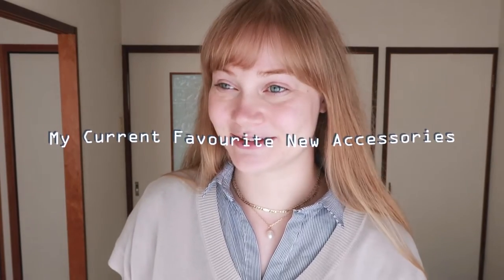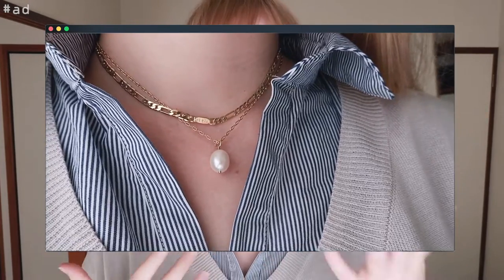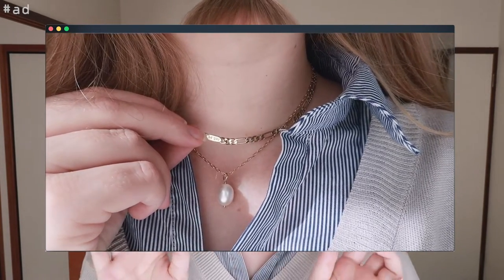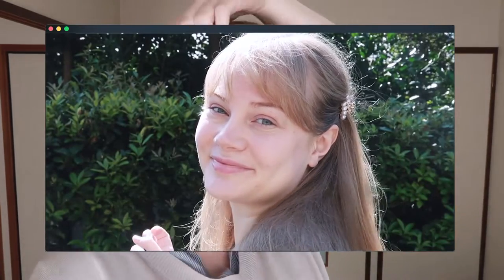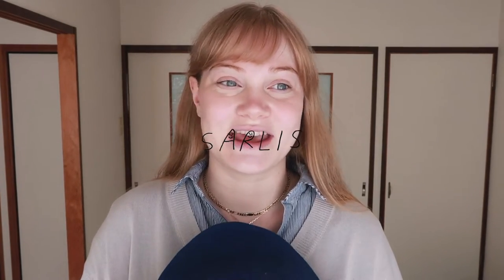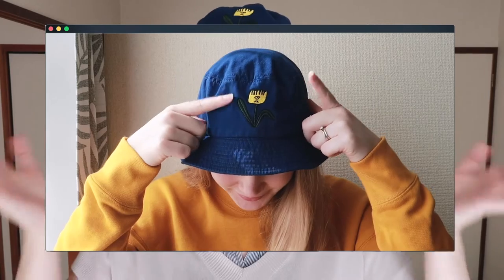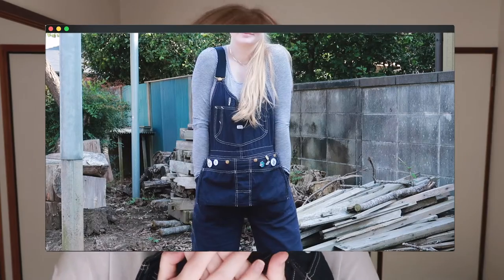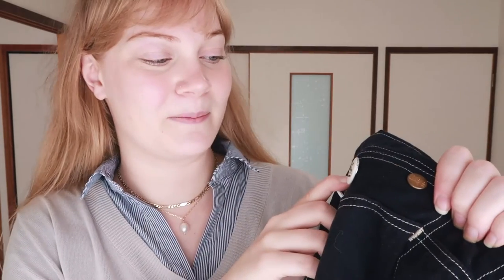My Current Favourite Accessories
✖︎equipment✖︎
◦ nikon D750
◦ nikon D5300